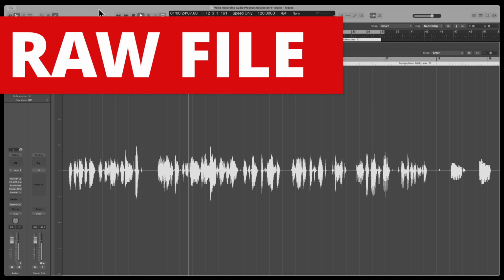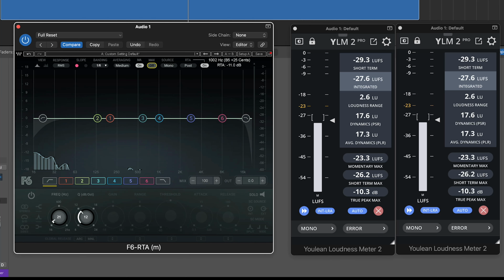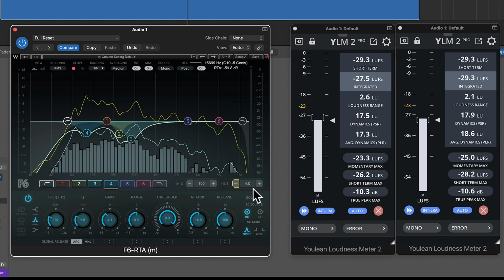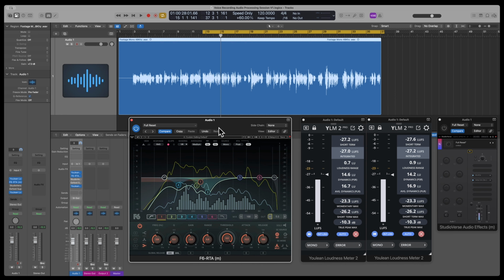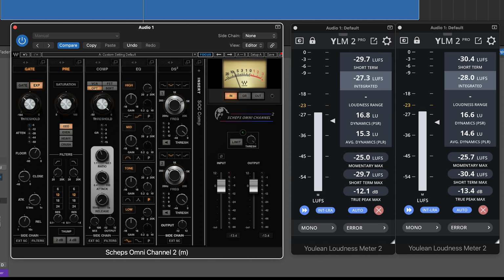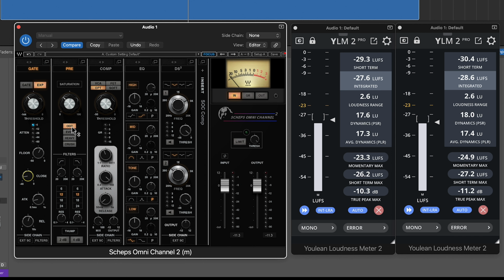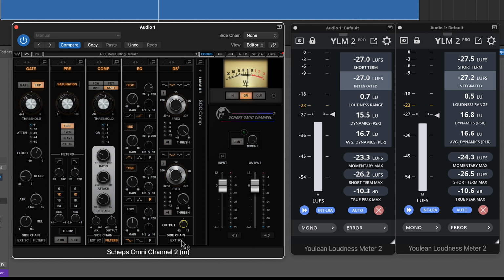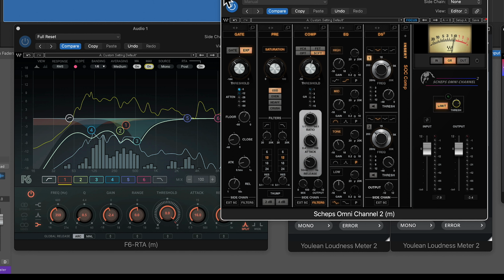Boxy Voice Recording? Here's What's Actually Causing It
🎧 Get a free demo of your Lenny B custom-processed sound.

Are you struggling with a boxy voice recording and don't know what's causing it? In this video, we'll explore the common culprits behind a boxy sound and provide you with practical solutions to improve your voice-over recordings. Whether you're using a high-end microphone like the Rode NT1 or a more budget-friendly option, understanding the basics of voice processing and dialogue processing is crucial to achieving professional-sounding results. We'll dive into the world of EQ and show you how to use it to enhance your voice and eliminate that boxy sound. If you're looking to take your voice-over work to the next level, this video is for you. Learn how to identify and fix the issues that are holding back your recordings and discover the secrets to creating clear, rich, and engaging voice-overs. By the end of this video, you'll have a better understanding of how to use voice processing techniques and EQ to improve your sound and deliver high-quality recordings that will impress your clients and audience.

▬ About Lenny B ▬▬▬▬▬▬▬▬▬▬▬▬
I help content creators make a stronger connection with their audience. Voice-Over Artists, actors, musicians, and performers worldwide come to me to help improve their production quality, expand their influence, grow their audience, win more auditions, and get more work.